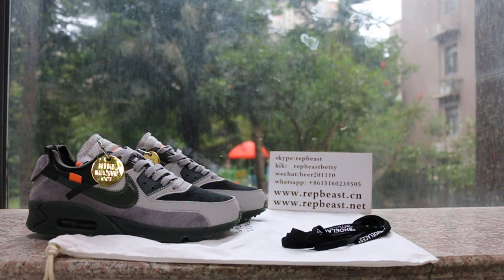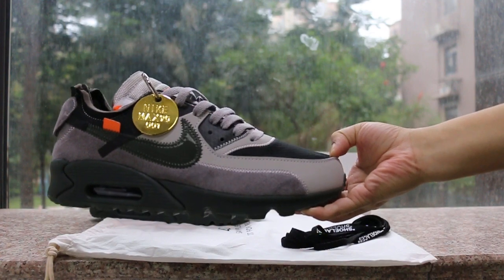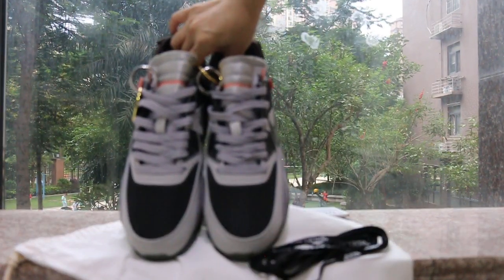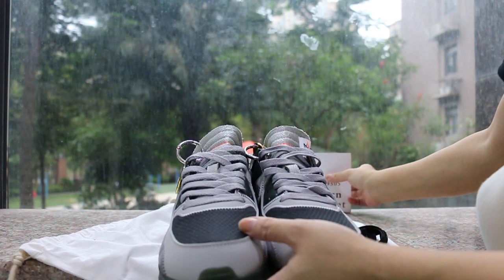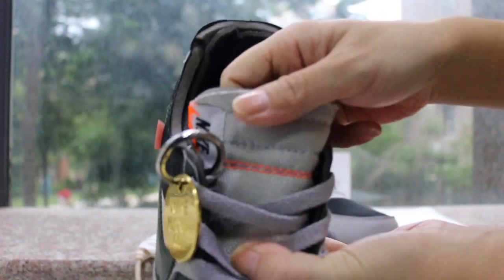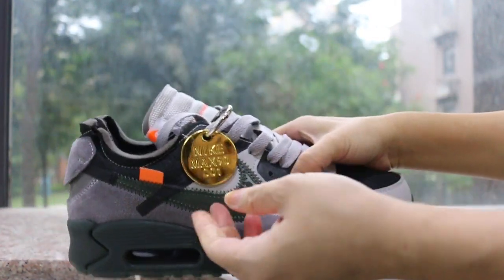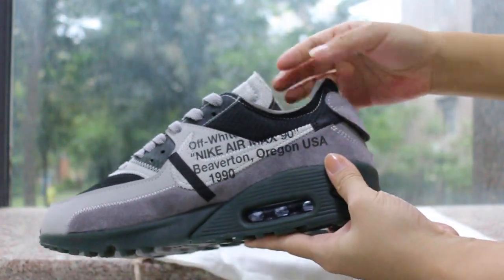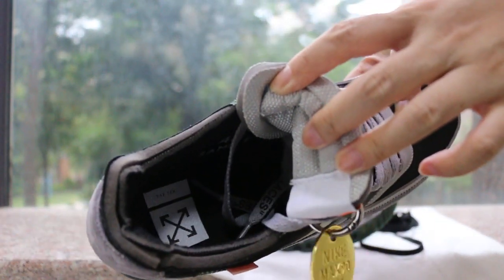Off White x Air Max 90 New color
wechat: beer201110
skype: repbeast